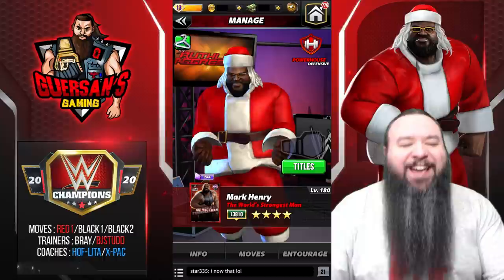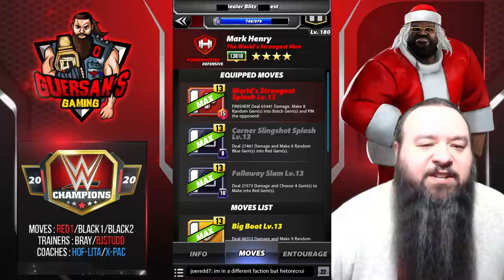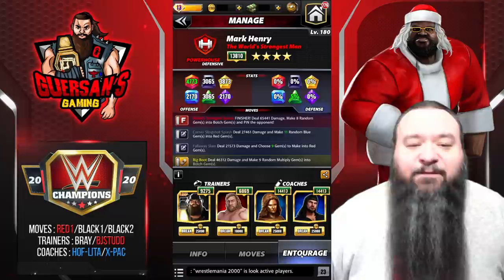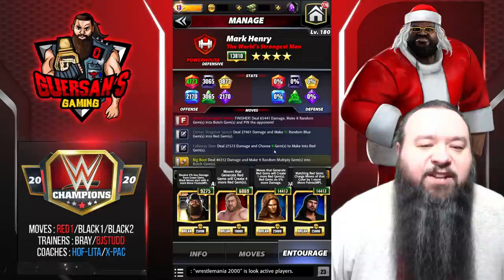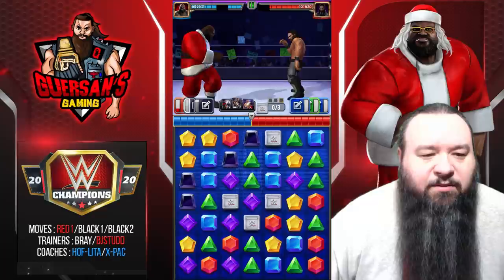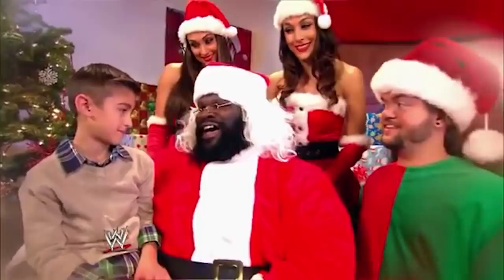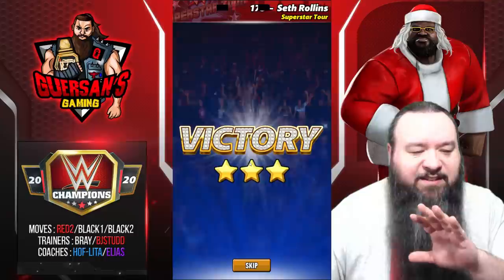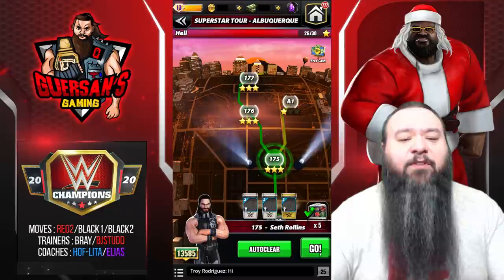Character Guide Series: Mark Henry “World's Strongest Man” & Gear 4SG Gameplay ! / WWE Champions 😺